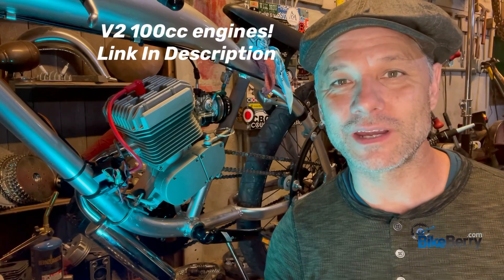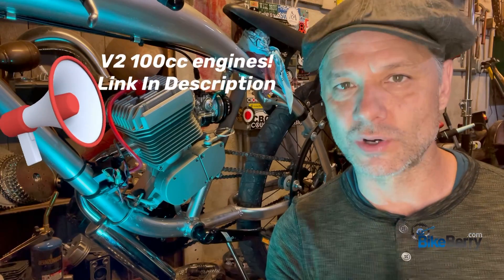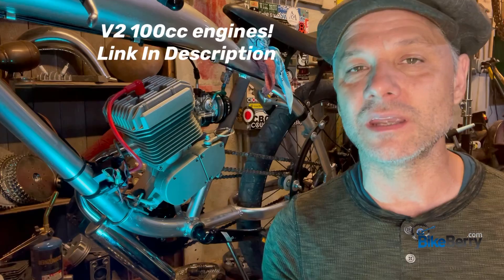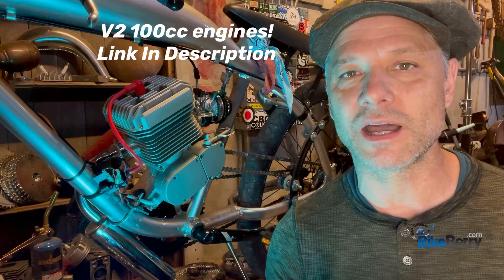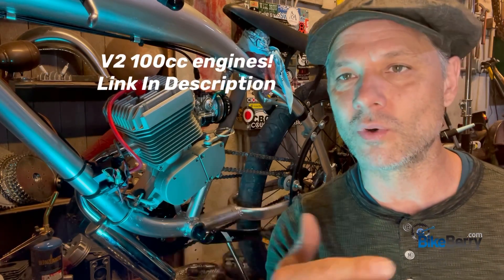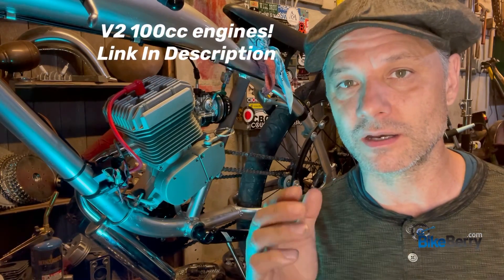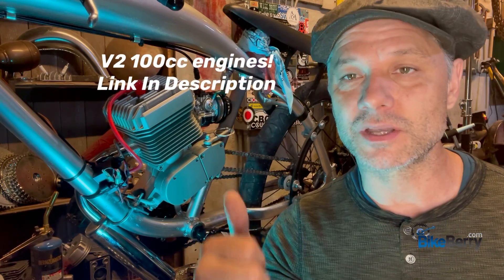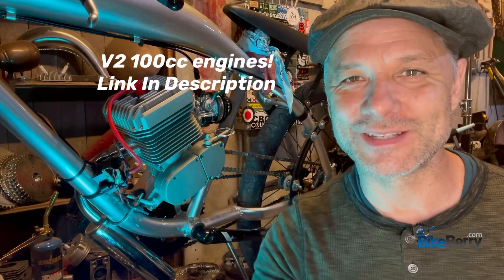Hot Off the Press: BikeBerry's New V2 100cc Engines Now In Stock!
BUY YOUR V2 100cc ENGINE HERE

Great news from BikeBerry! Our much-anticipated V2 100cc engines are now in stock and ready for order. These engines, designed with our customers' feedback in mind, offer more upgradeability and performance than ever before.

Join Tony from BikeBerry as he shares the exciting news and highlights the key features of these new engines. From their two-piece jug design that allows for high-performance heads and expansion chambers, to their overall improved performance, the V2 engines are set to revolutionize your motorized bicycle experience.

Don't miss out on this opportunity to upgrade your ride. With a limited first batch of only 200 engines, they're expected to sell out fast.

** Please note: Sprocket Clamp Assemblies included with BBR Tuning 2-Stroke 48cc, 66/80cc, and 100cc, as well as 4-Stroke 49cc bike engine kits come with only 1x set of metal plates. Older production of these assemblies included 2x sets, but from testing and redesigning, existing engine kits and engine kits in the future will only require 1x set. This redesigned assembly helps secure your rear wheel sprocket better than in previous production.

Chapters:
0:00 - Introduction - Tony introduces the topic and the new V2 100cc engines.
0:30 - Features of V2 Engines - Tony highlights the key features and improvements of the V2 engines.
1:01 - Order Information - Tony shares information about how to order the new V2 engines.
1:20 - Conclusion - Tony concludes the video, encouraging viewers to order their V2 engines today.